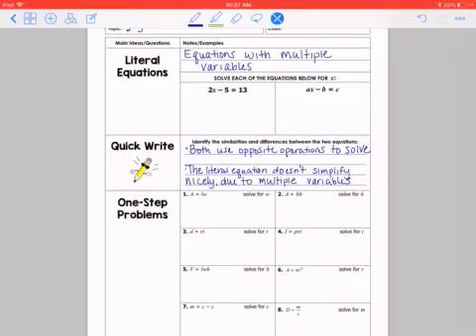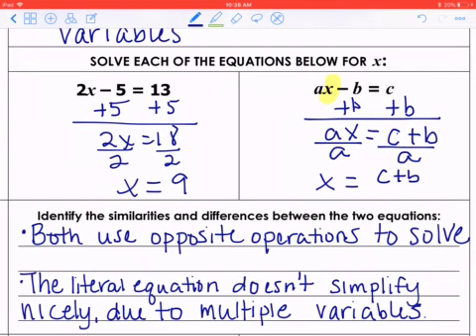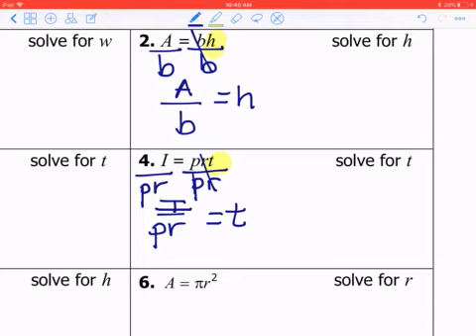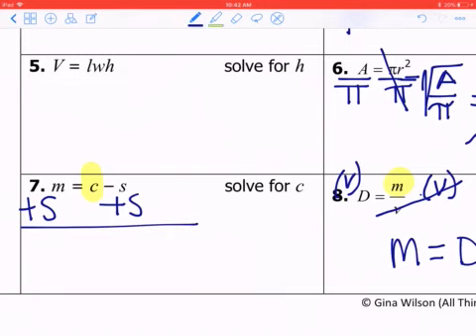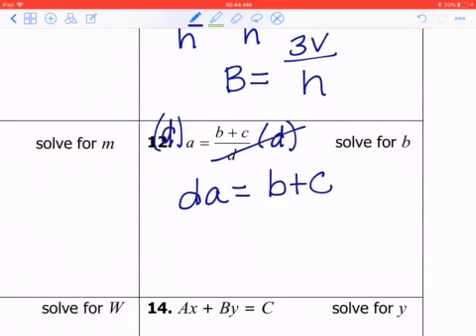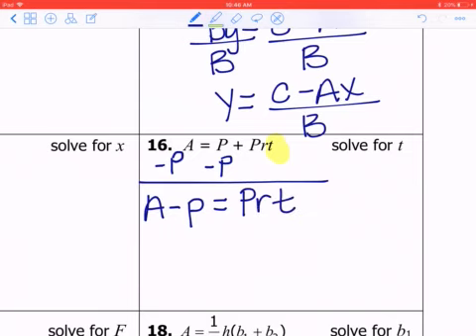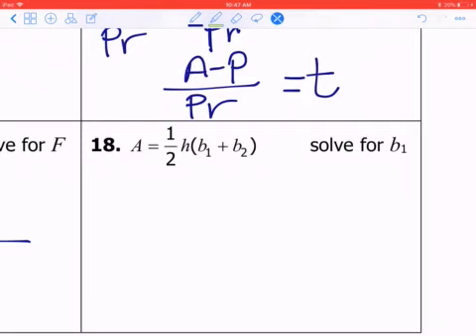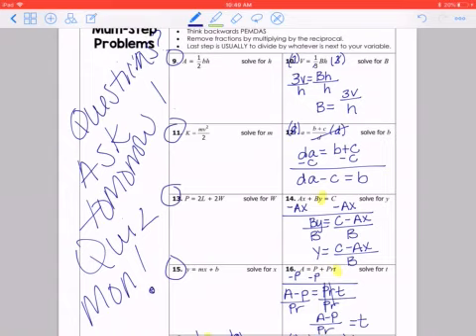2.6 Literal Equations